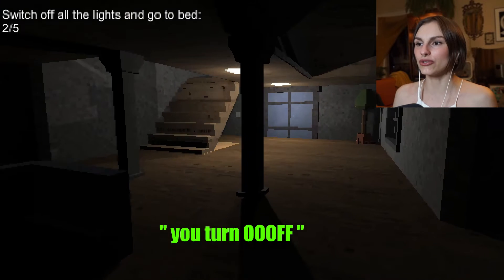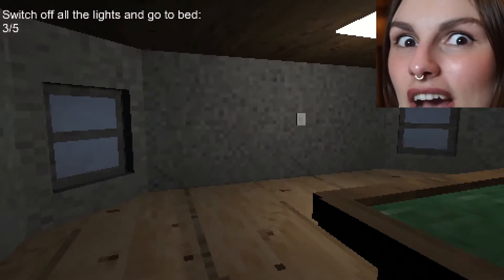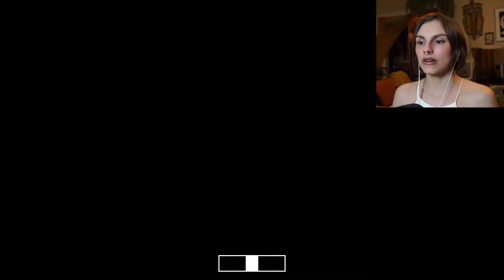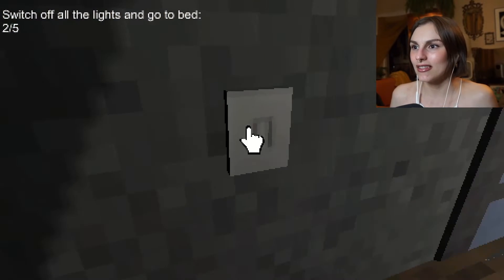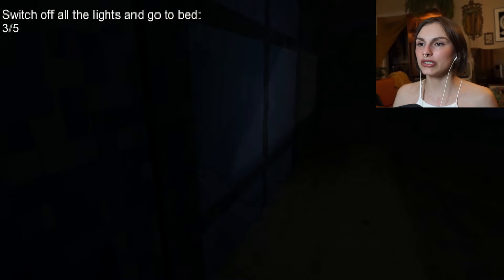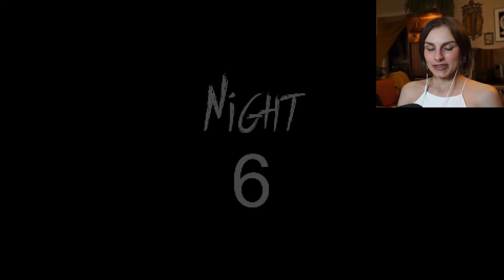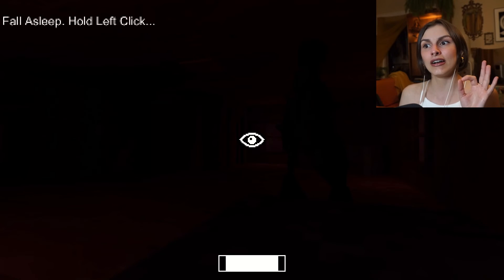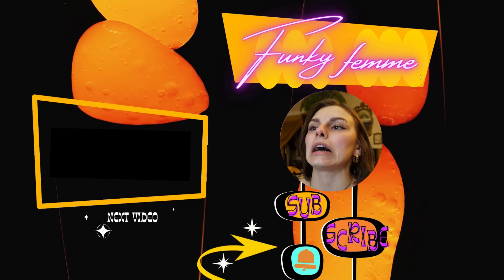Lights off! Playthrough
A Lights off! playthrough! An indie game where you walk around shutting lights off on the way to bed. This lights off! playthrough is featured by a girl gamer—girl gamer Vs indie horror💀. We all love an indie horror!

00:00 Introduction
00:36 Night 1
01:38 Night 2
02:30 Night 3
03:21 Night 4
04:10 Night 5
04:47 SPEED RUUUNN
05:42 Night 5 (night pics)
06:09 Death Visits
06:34 Night 666
06:53 Calling the devil
07:09 Devil Answered!
07:49 Devil gotta kink for choking